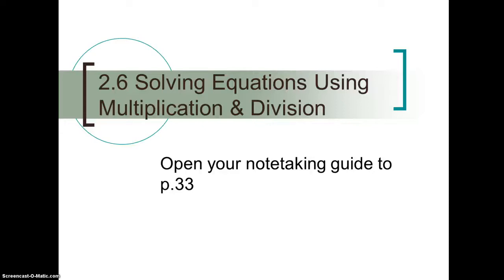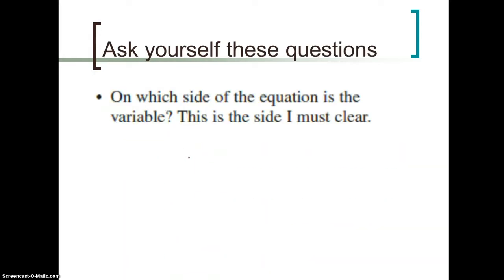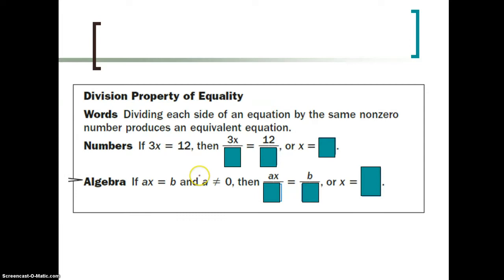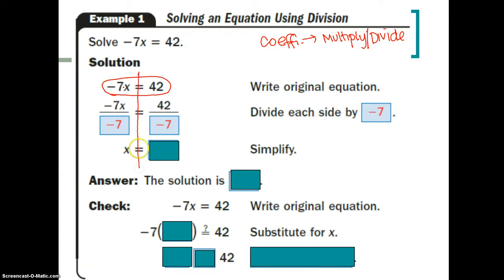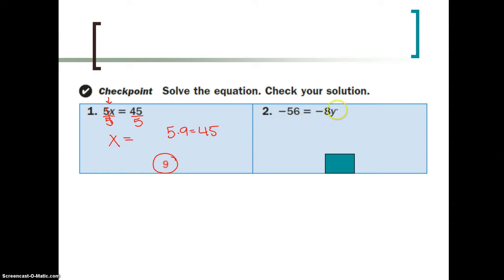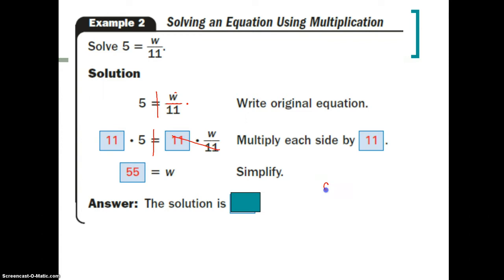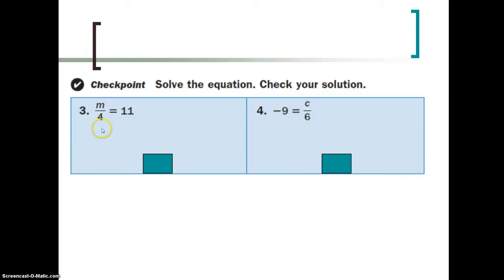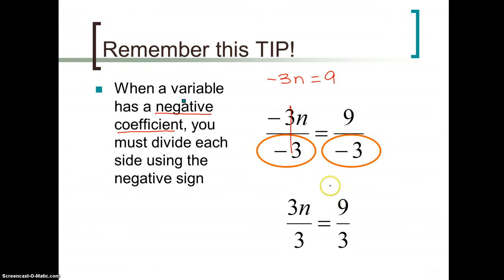Lesson 2.6: APA